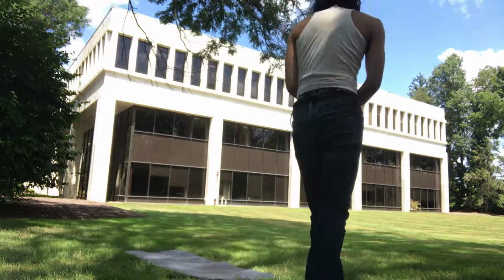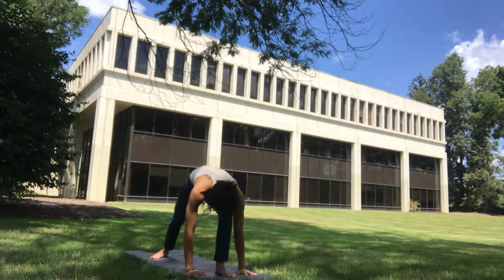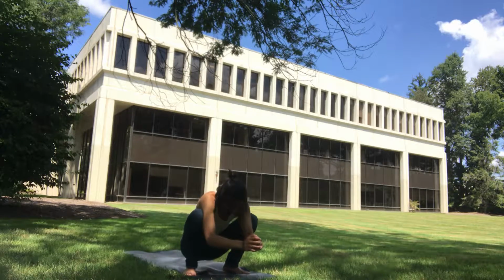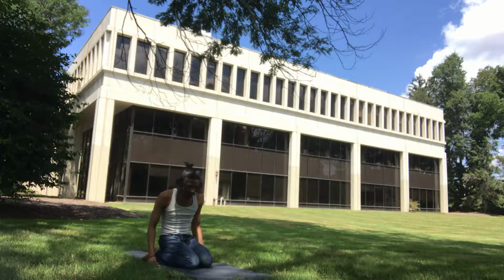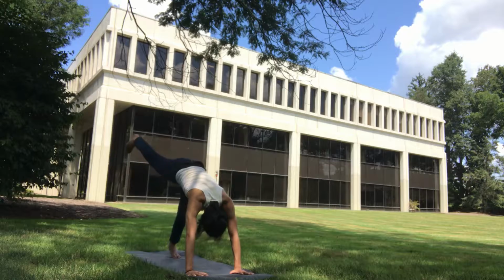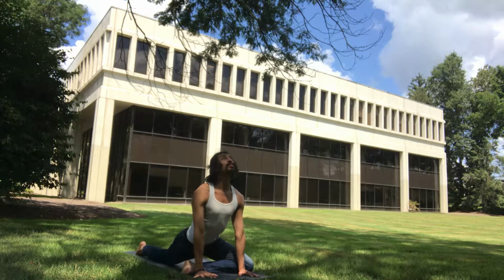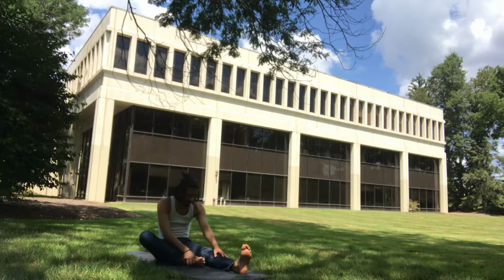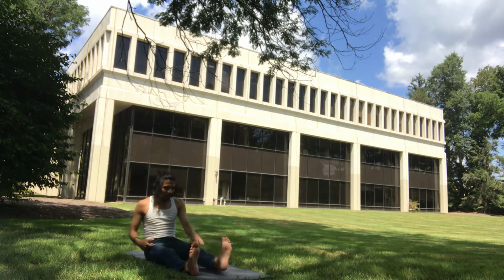Yoga Basics: Hip Opening Postures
Akash Inti demonstrates hip opening postures. What are postures that relax tight hips? How do you relax tight hips?

Akash Inti is a strategic adviser to the world's most innovative drug developers, registered yoga teacher, model, podcaster, and seduction artist. Located in his home state of New Jersey, he leads sunset yoga hikes, classes on influential/seductive communication, and hosts Sunset Club every Sunday at Eagle Rock Reservation, West Orange, NJ. Reach out if there's any way he may be of service to you